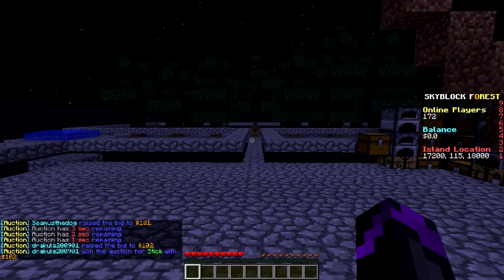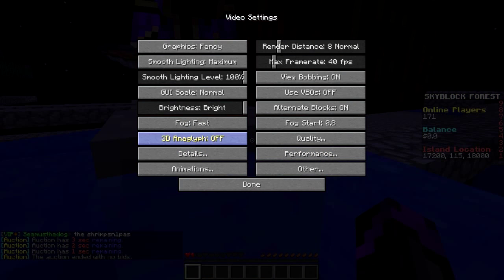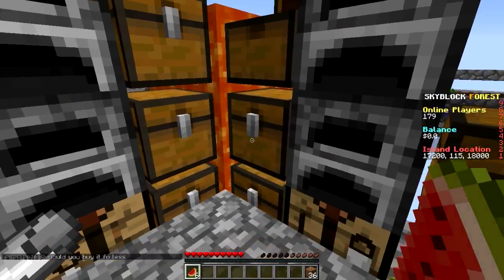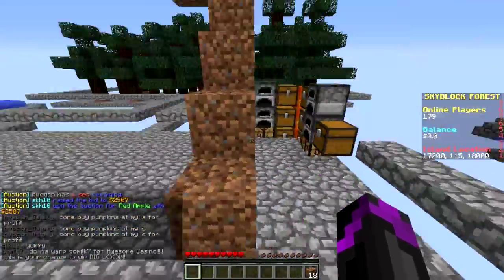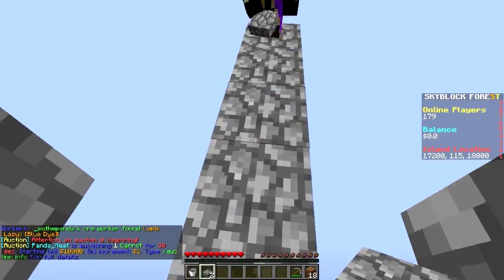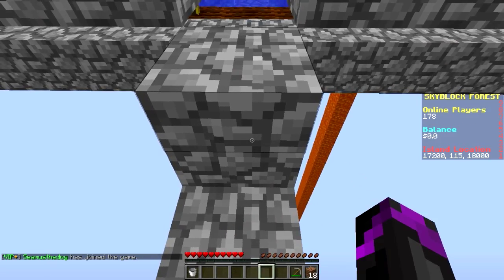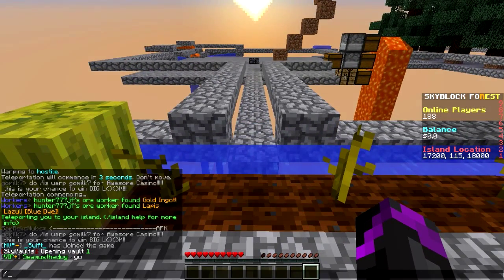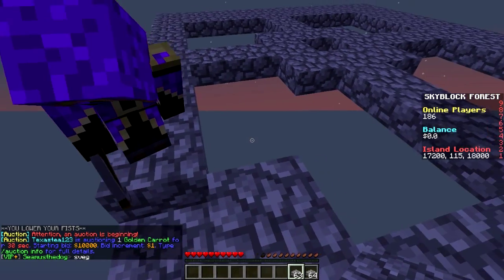Skyblock #3 w/ Ryan & Benjamin THEM WHEAT FARMS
The Skyblock series continues as we make a WHEAT FARM!!! Likes and comments are very much appreciated and THX FOR WATCHING!!!

IP: Play.NirvanaMC.com